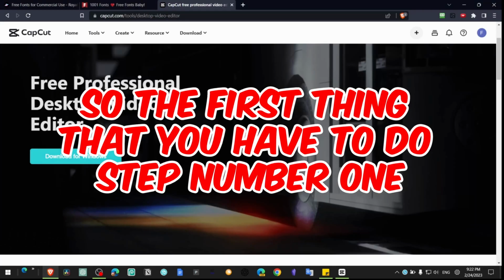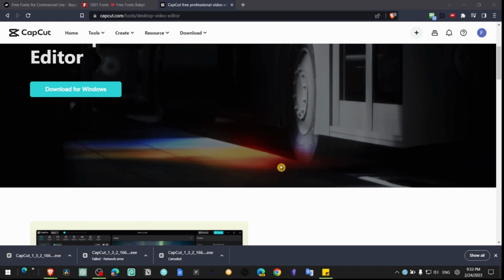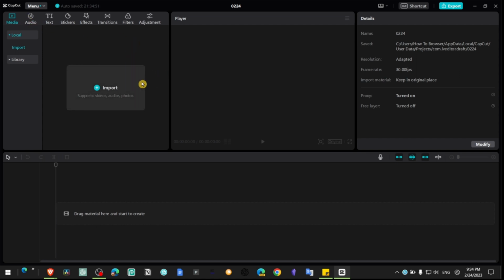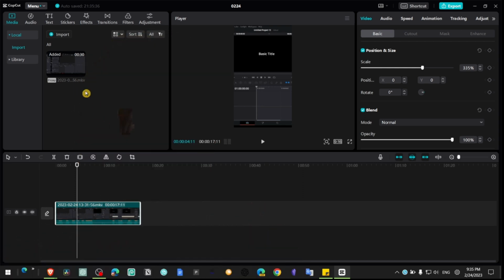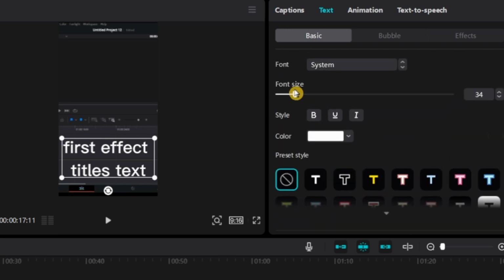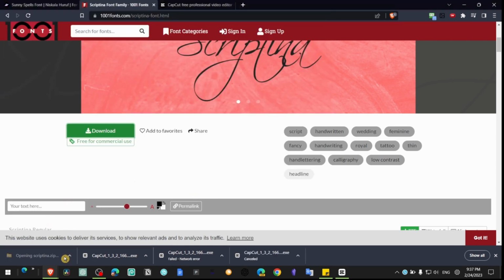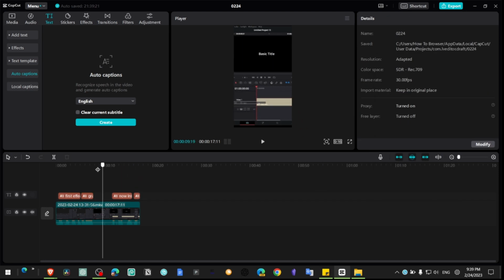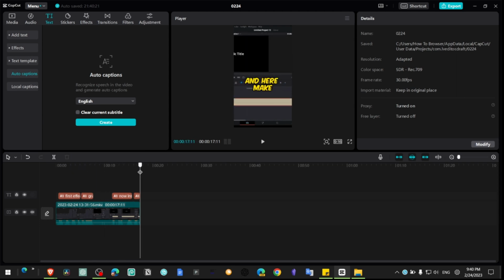How to add captions to your videos using Capture PC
Are you looking to add captions to your videos using CapCut PC, but don't know where to start? Look no further! In this tutorial video, we will guide you through the simple steps required to add captions to your videos using CapCut PC. Our step-by-step instructions will ensure that you can easily add captions to your videos to enhance their accessibility and reach a wider audience. Don't let the lack of captions hold you back from sharing your content - let's get your videos captioned and ready to share! Join us and learn how to add captions to your videos using CapCut PC today.

⌚ TIMESTAMPS
0:00 Introduction
00:34 Download Caput
01:00 Auto captions
02:34 Step 4
04:23 Step 6
07:00 Wrap up